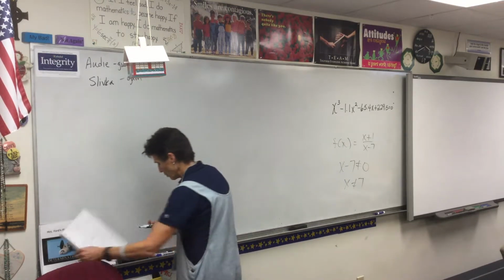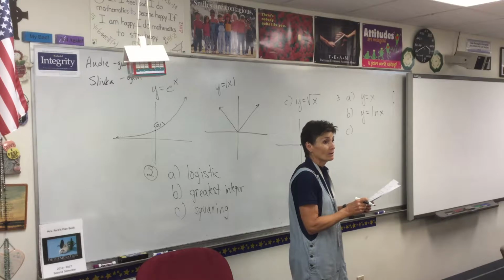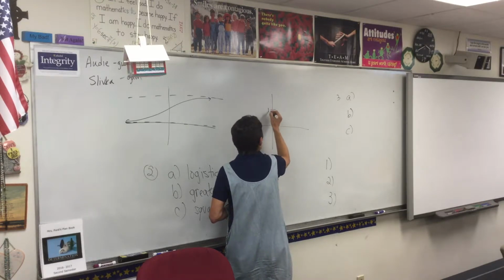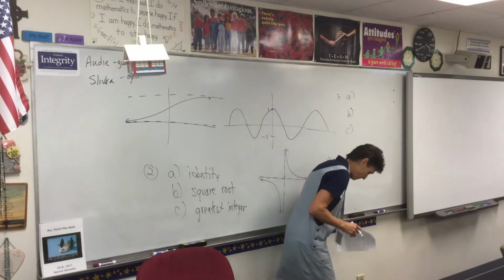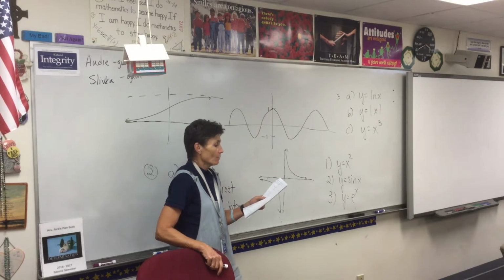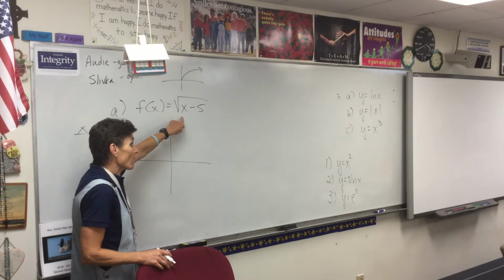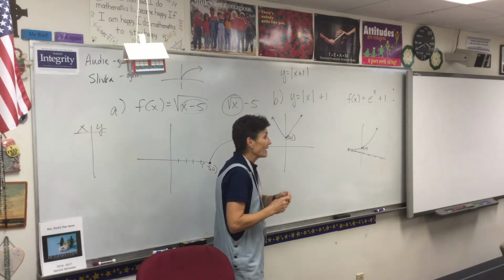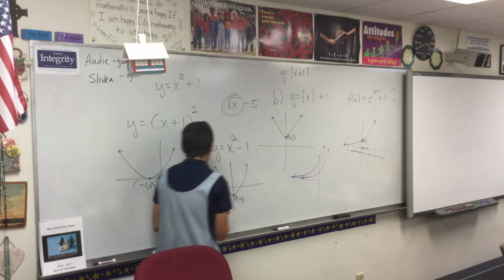Video 9-6-18 Part 1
BFF Practice Quizzes.  Notes 1.3